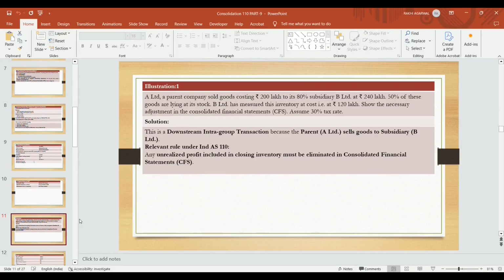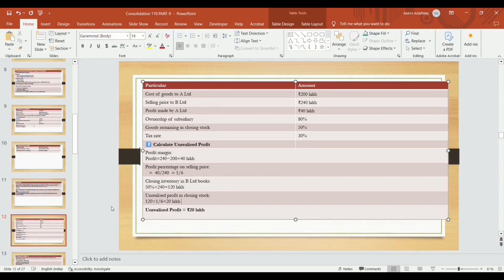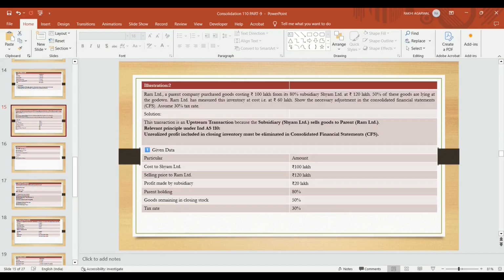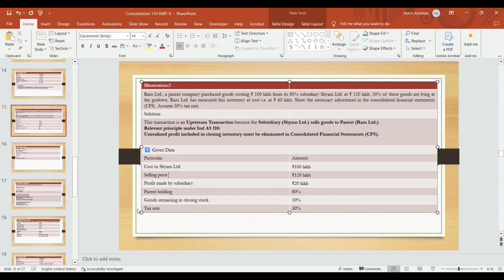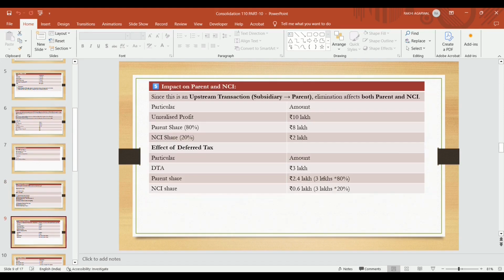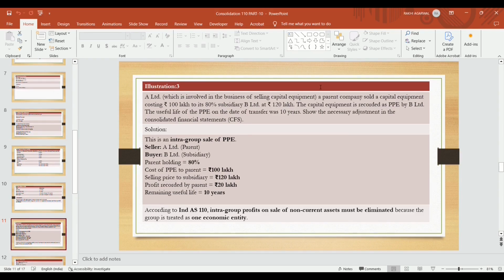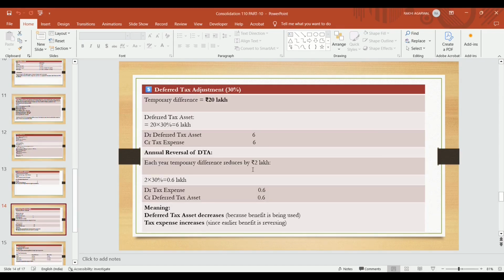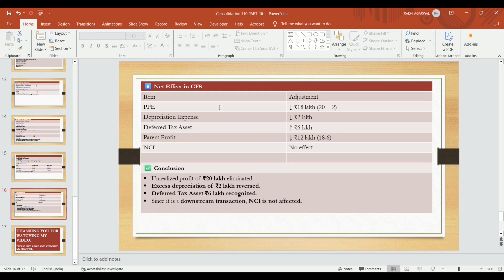INDIAN ACCOUNTING STANDARD-110/ PART-10/ CONSOLIDATION OF ACCOUNTS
Ind AS 110 – Consolidation of Financial Statements explains the principles for presenting and preparing consolidated financial statements when an entity controls one or more other entities. It focuses on the concept of control, covering power over the investee, exposure to variable returns, and the ability to use power to affect returns.

This topic helps in understanding parent–subsidiary relationships, Non-Controlling Interest (NCI), uniform accounting policies, intra-group adjustments, and the presentation of consolidated financial statements as a single economic entity in accordance with Indian Accounting Standards.

📘 Essential for CA / CS / CMA students, finance professionals, and anyone dealing with group accounts.

About CA Rakhi Agarwal As a Dynamic and Qualified Chartered Accountant, a renowned Educator With over 3 year of Teaching Experience in the Field of , Indian Accounting Standards and , Helpful both for Students and Professional.
Explore Our Courses, Lectures, Join Us On The Path To CA Success! Don't Miss Out On The Opportunity To Excel In Your CA Exams.
Comprehensive Learning Platform – Online Classes by Rakhi Agarwal for CA, CS & CMA .